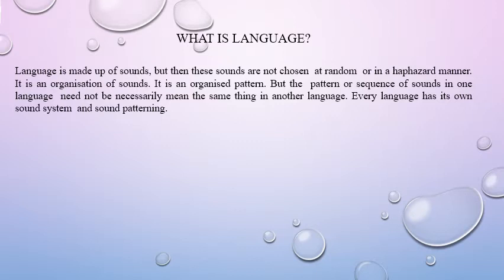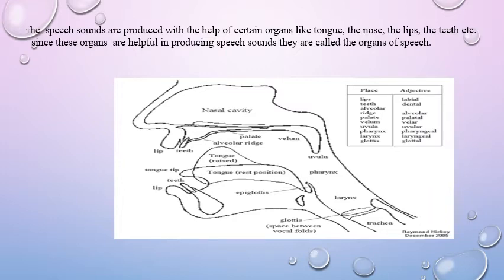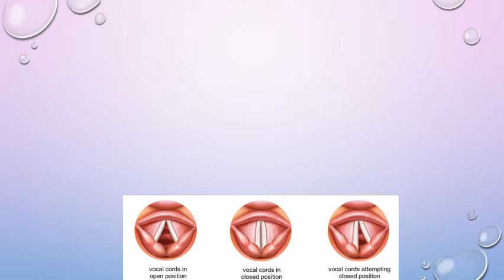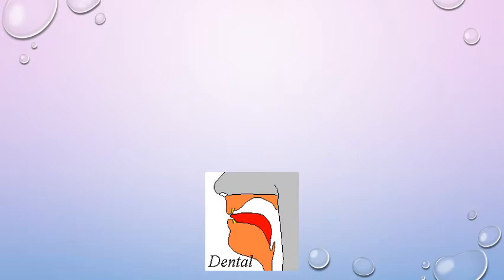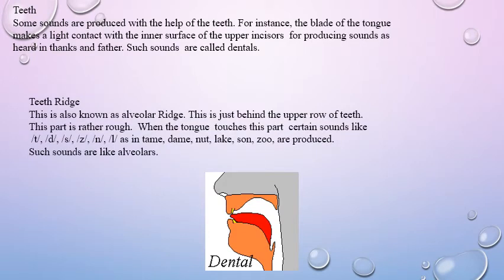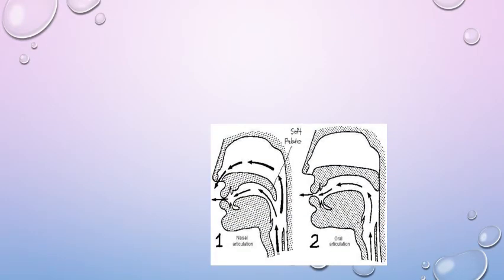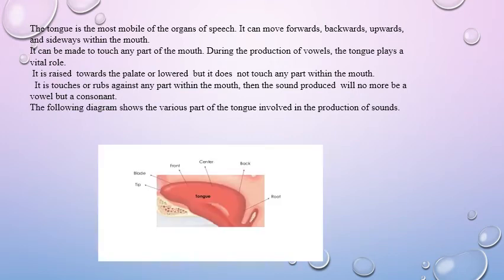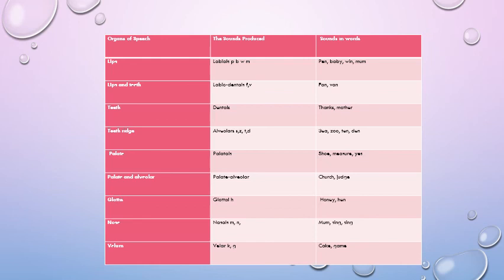Eng _II_ Sem3 _phonetics_ part iii